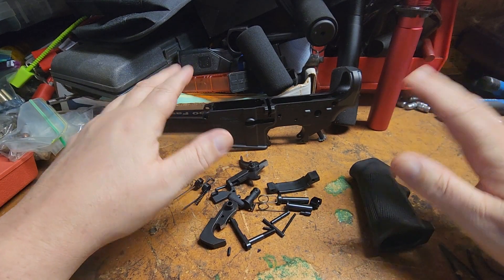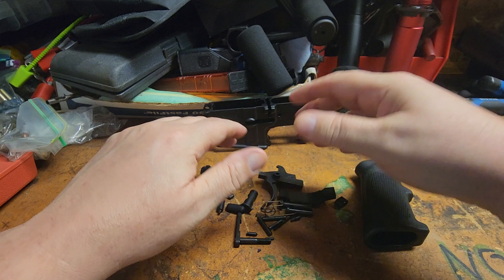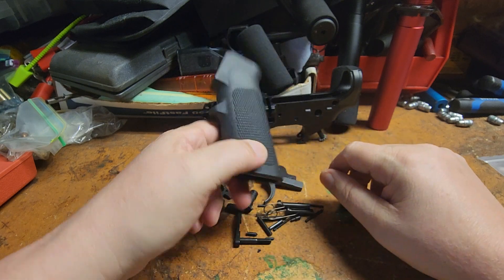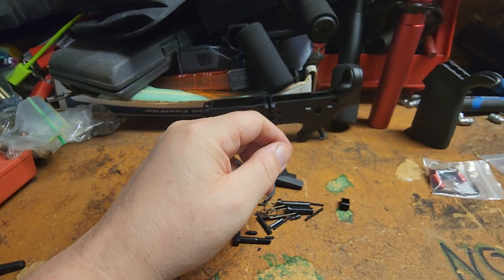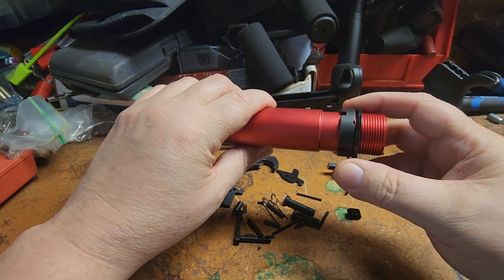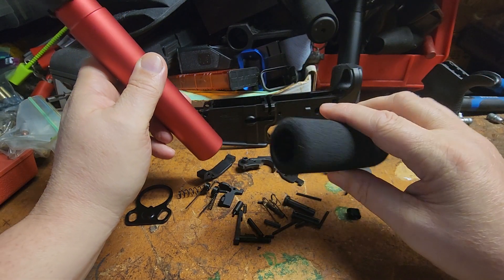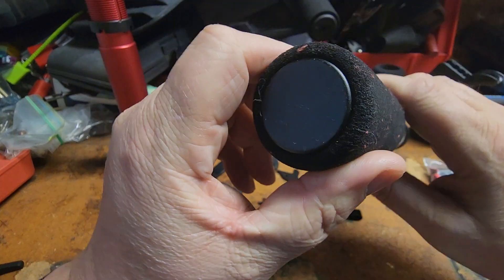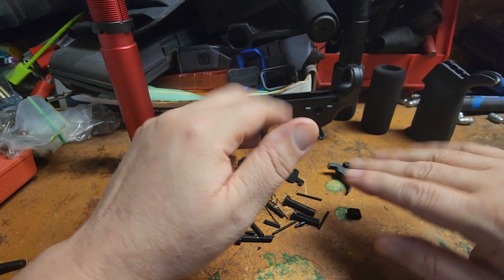Red Ryder part 2 300blkout